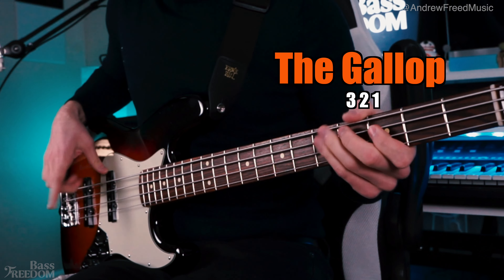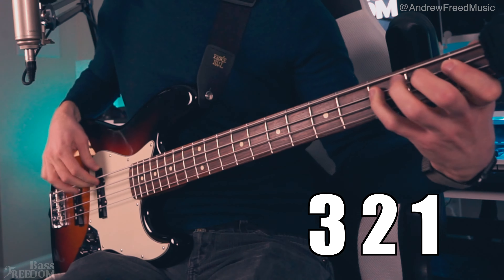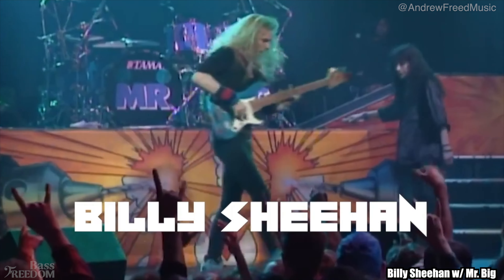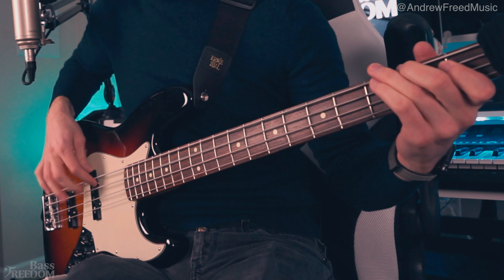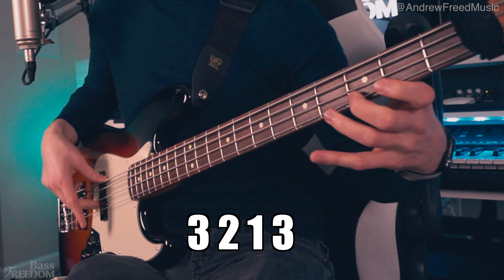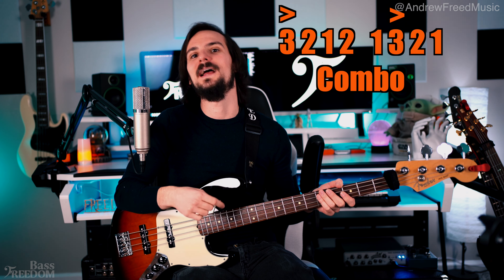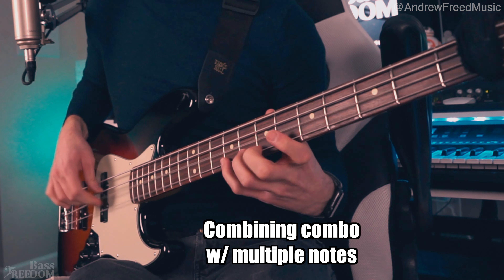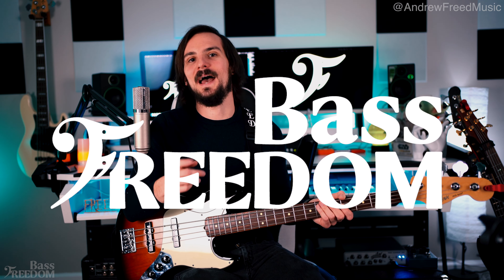How To Play The 3 Finger Technique On Bass (w/ Multiple Combos!)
The 3 finger technique can be a tricky one. I’ll show you how to do it, talk about all the combos I know, who uses it, and give some helpful tips along the way.

To see more detail about this video, head to the "Free Lessons" section of Bass Freedom!

3 Finger Example Groove (0:00)
How To Do It (0:29)
The Gallop (1:27)
Triplets (2:19)
Billy Sheehan Combo (3:04)
The 4+3 Problem (5:15)
The Chromatic Ex. (5:43)
Accenting w/ 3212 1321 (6:59)
Moving Around w/ Notes (9:00)
Helpful Tips (9:17)

Let me know who your favorite bassist is who uses this technique! Give it a go!

Gear Used:

Ibanez SR 1905
Fender American Professional Jazz Bass
Sony a7iii Camera
Sony FE 35mm F1.8 Camera Lens
Sony a7ii Camera
Gruv Gear Fret Wrap
Scarlett 18i20 Interface
Aguilar Tone Hammer 500 Amp
Aguilar DB 112 Bass Cab
Darkglass Electronics Hyper Luminal Bass Compressor
Darkglass Vintage Ultra V2 Preamp Bass Pedal
Phillips Hue Smart Lights w/ Bridge
Phillips Hue Play Smart Lights
Star Wars 3D Lamp
Acoustic Foam Panels
Multi Guitar Stand
Apple iMac
27" HP Monitor
RODE PSA 1 Boom Arm Swivel